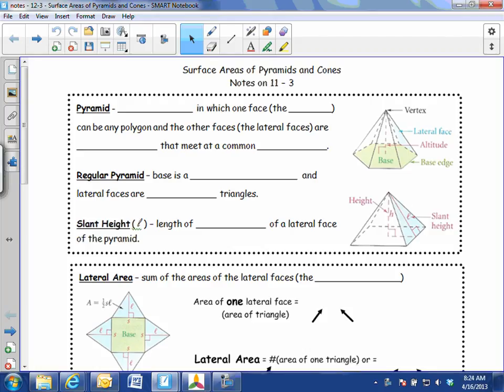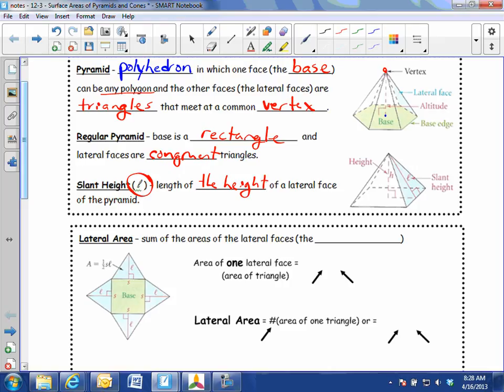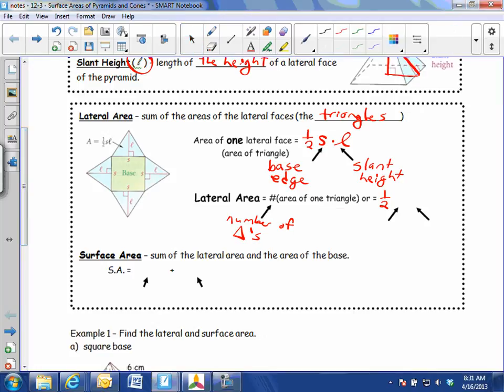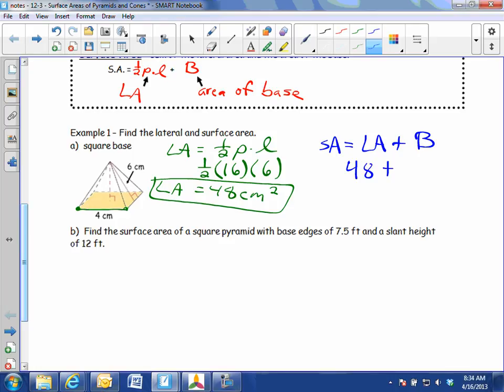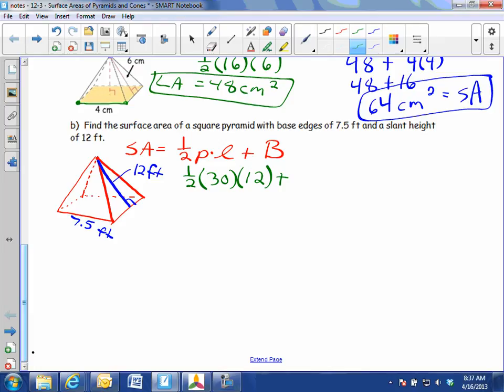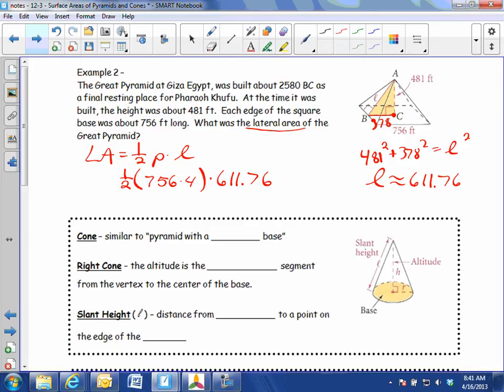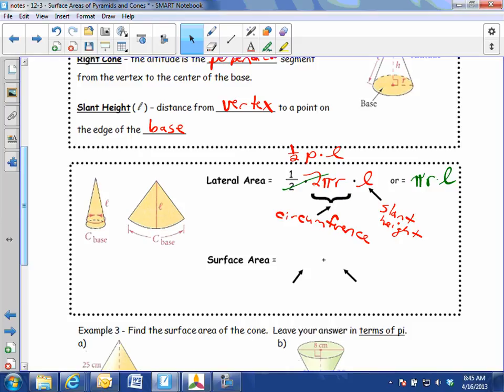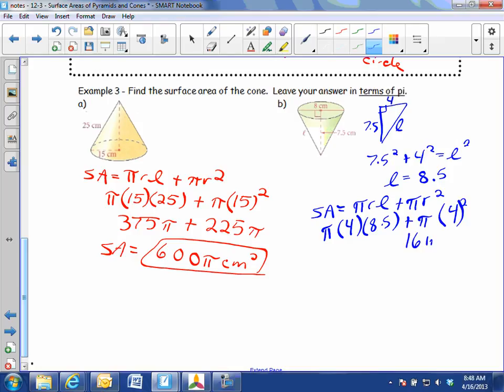geometry notes 12-3